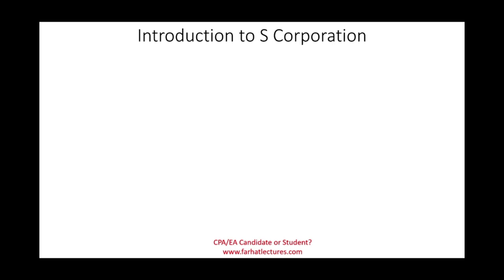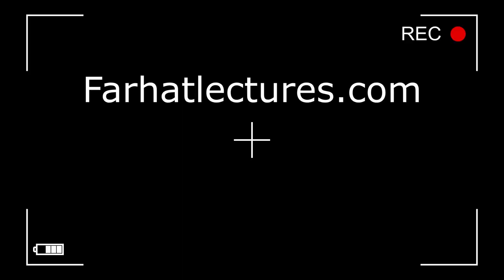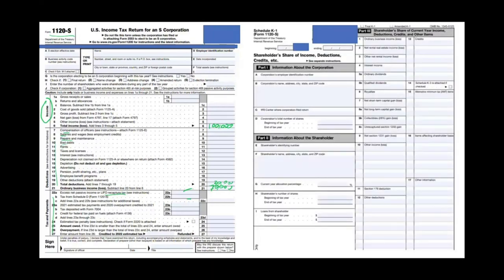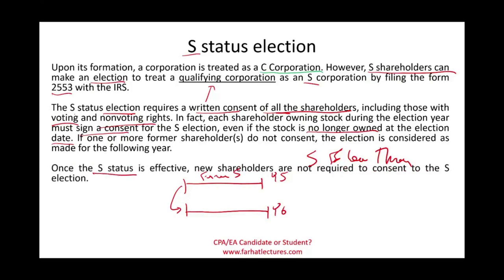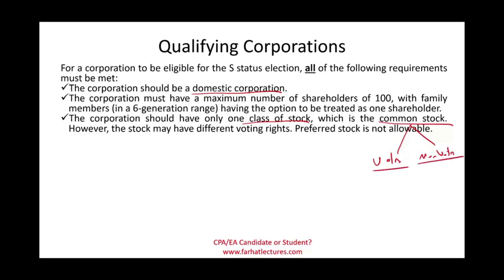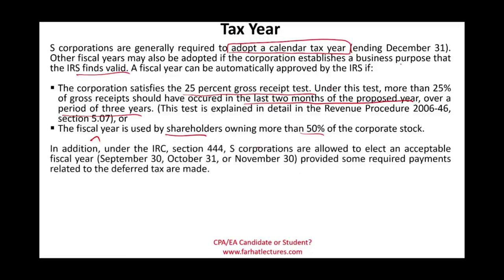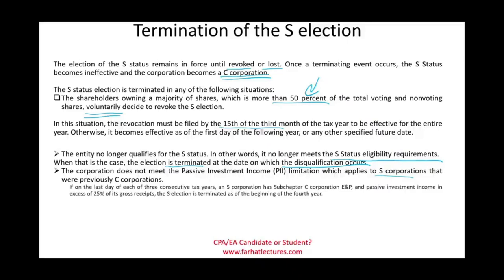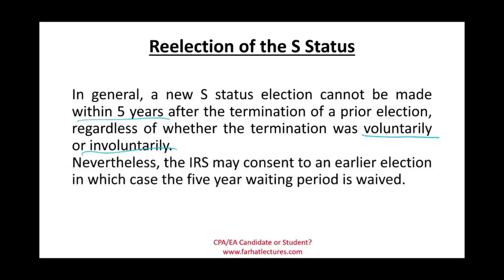S Corporation Explained. CPA Exam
In this session, I explain the basics of S corporation